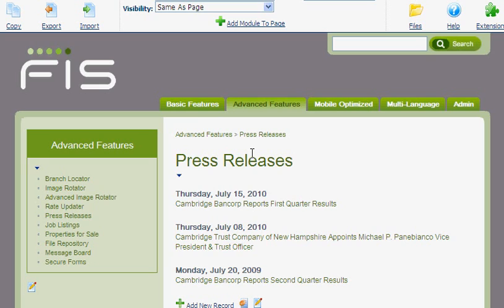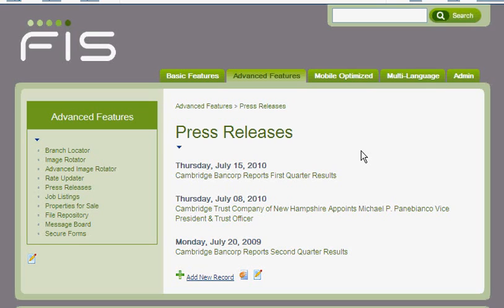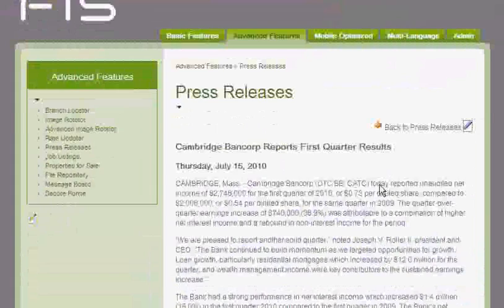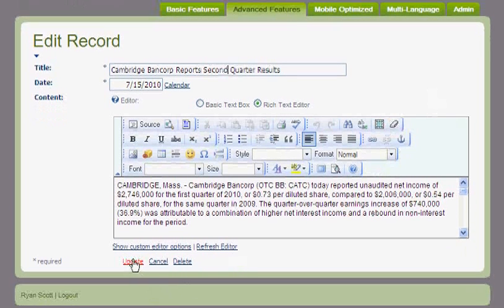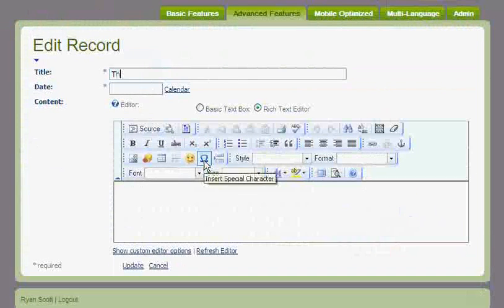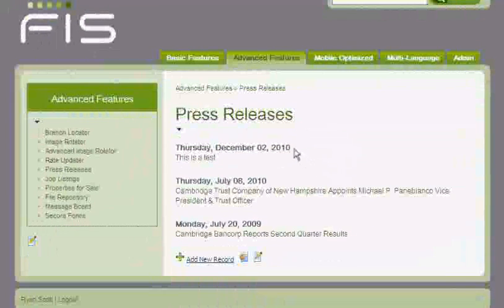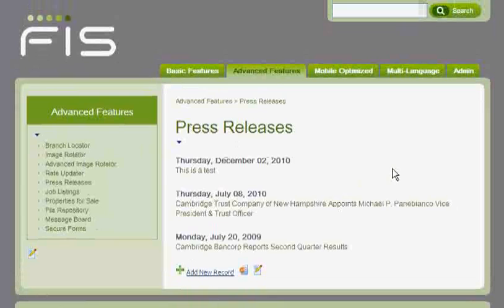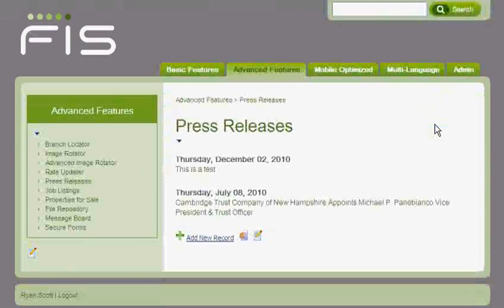Press Releases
Demonstration of the press release administration module, including adding new items and changing number of stories displayed.